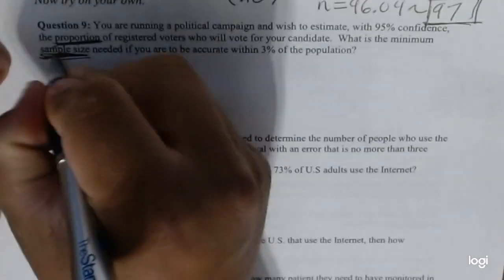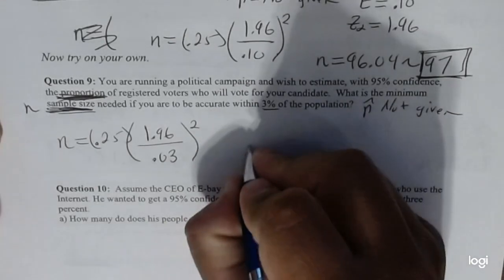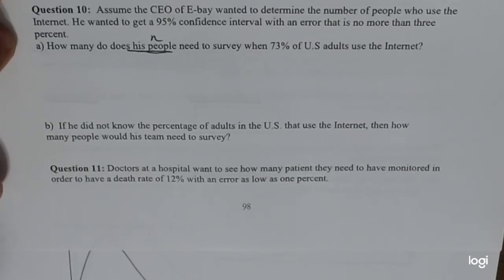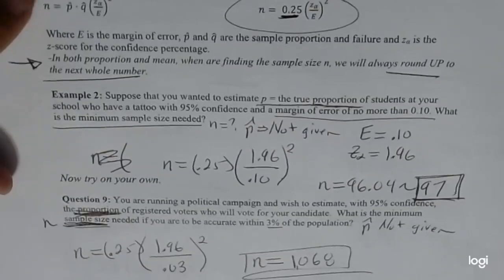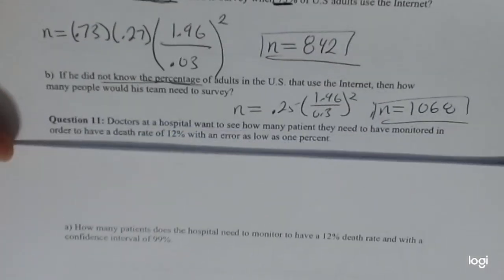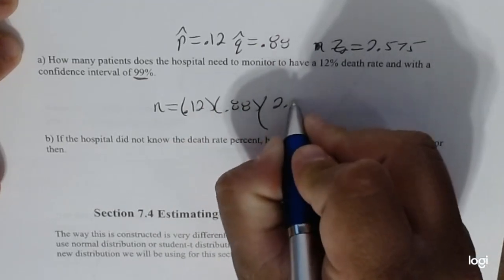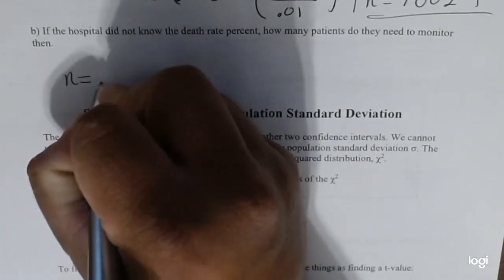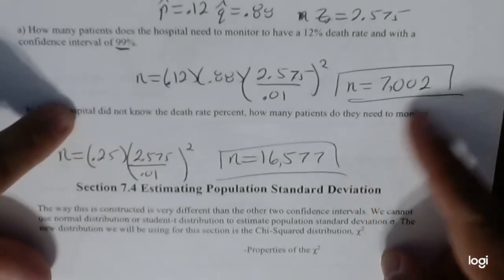Confidence Intervals for Population Mean and Proportion Part 7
These sections goes over a new topic called confidence intervals. The main concept is if you are given a sample you can estimate the  entire population from that sample. An example will be, in the last election did someone call you to ask who you will be voting for? Probability not, so how did the news come out to say that a curtain percentage of California would vote someone? Well, they asked some counties around California and asked the people there. Then they used their answers to say that in general all of the people in California will vote a certain person based on that result. Its is used a lot in businesses and also in the legal system.